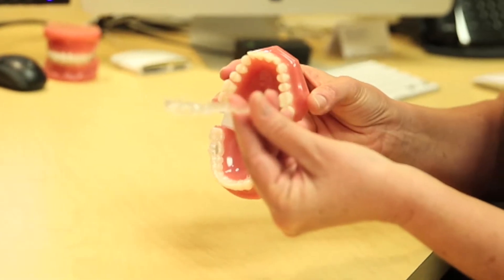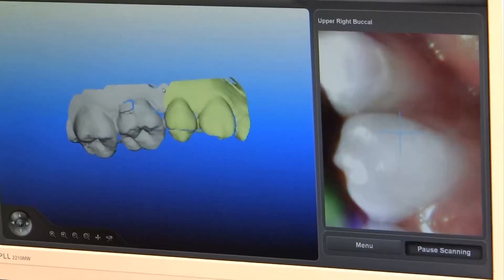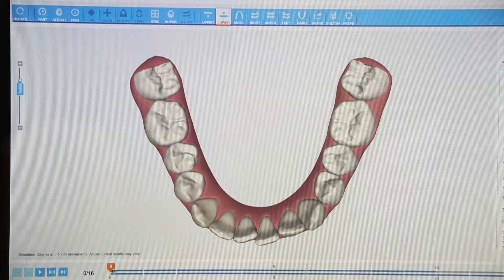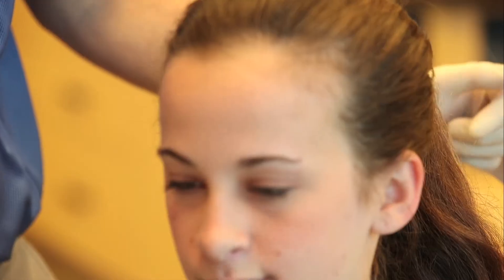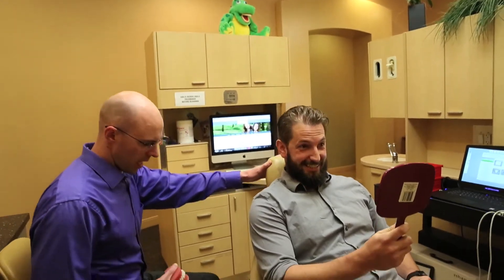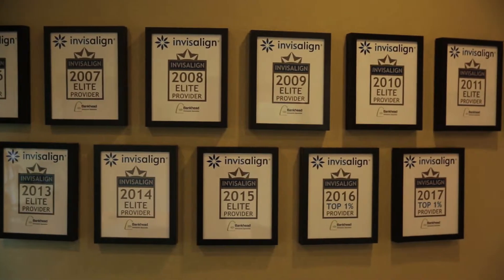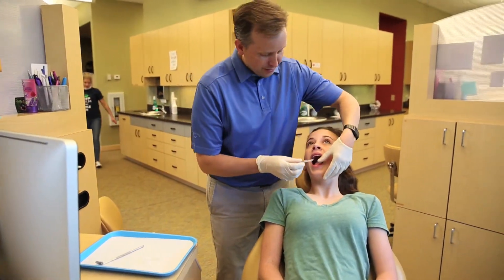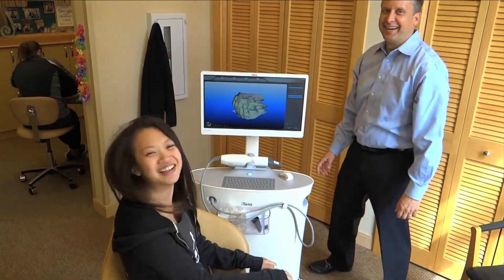Bankhead Ortho - Top 1% Provider of Invisalign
Once again, Bankhead Orthodontics has been recognized as an Invisalign Top 1% Provider in the state of Missouri.  This is a very unique and prestigious award that is only given the practice that successfully completes a very specified number of patient treatments. While Invisalign is the proper "treatment" for a number of Bankhead patients, it is really just how effectively that "tool" is used that delivers the best possible results. Bankhead Orthodontists have over 10,000 hours of training - that is an expertise and professionalism that you won't get with just any provider. Come in for a free consultation and together we will decide the proper treatment path to deliver the healthy smile and results that you are looking for and you will see first hand how the Experts in the ART of Orthodontics can serve you.